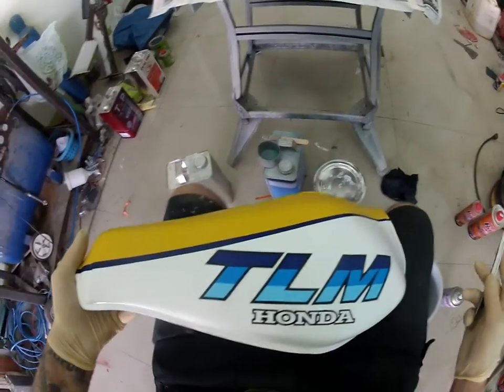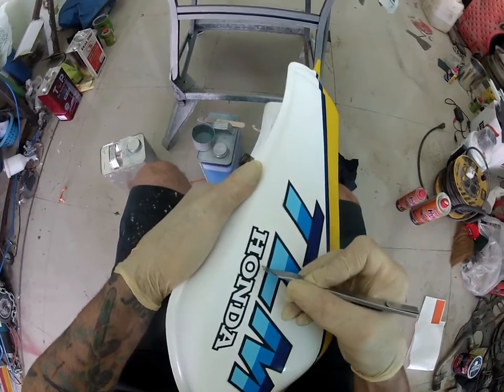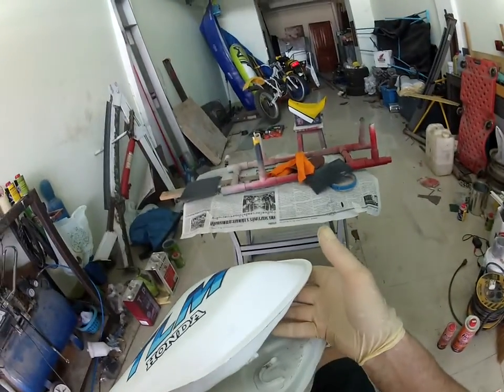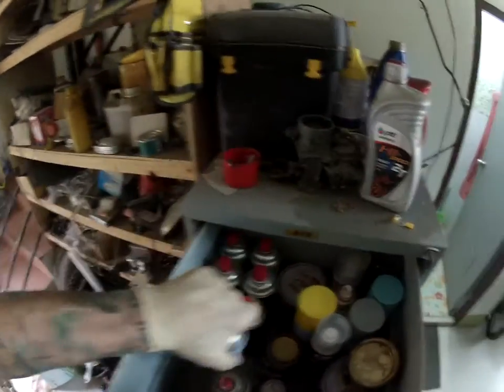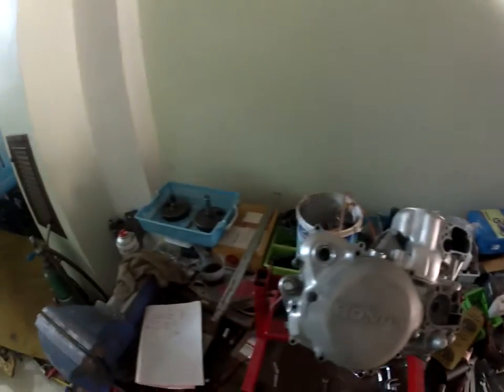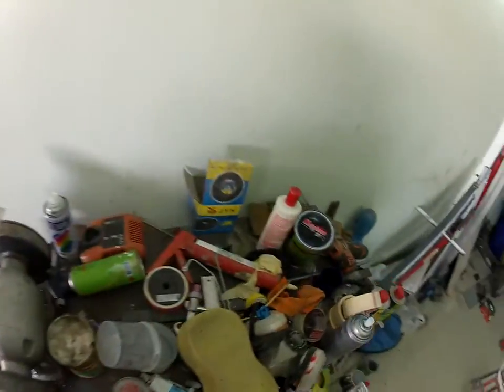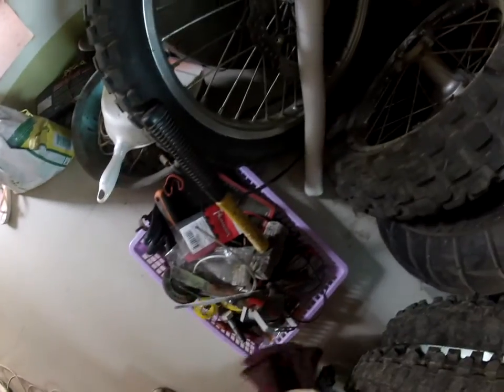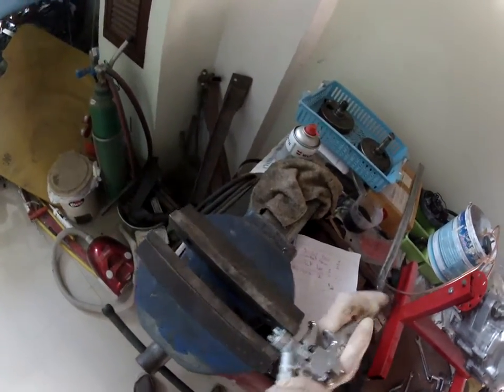painting 2 pack clear. 'its all gone Pete Tong' edition part A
another strange day in my strange life. i was trying to reclear my TLM200 tank after cutting a couple of runs out, i got a bit hamfisted 1st time round when i did it last year and now ive got a possible buyer so its painting time again except,
the black outlines broke through in a few spots so i had to touch them back in. then i noticed a thin spot in the white basecoat so i dug out my old detail gun to dust some white back on...
then it all went south from there.
finally after watching the playback i found the camera stopped recording on its own again! i was trying to delete this file but my pc wouldnt allow me, then when about to throw my laptop at the wall i noticed another file with the same number... its the 2nd part of this video.
ive no idea wtf my gopro is playing at so im just uploading it as is, the moneyshot is in part B if you get bored watching part A :)